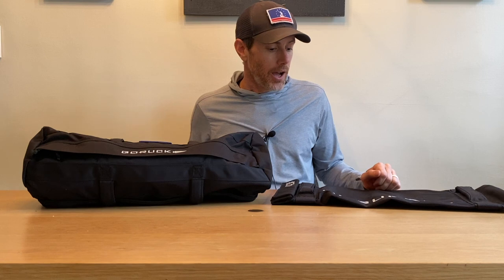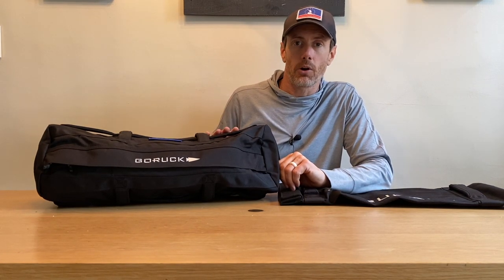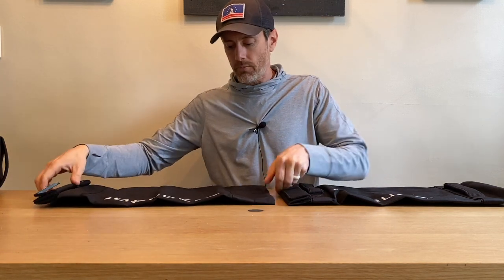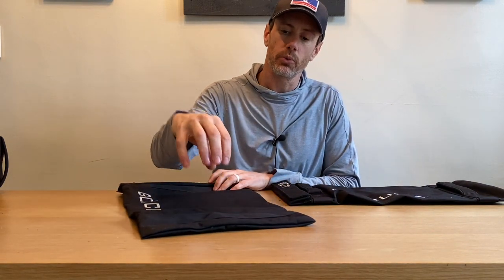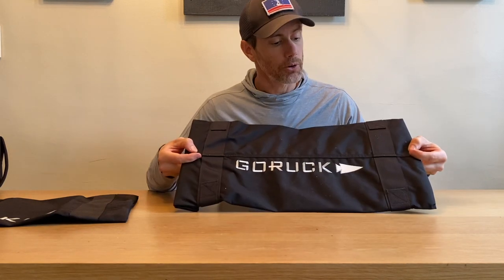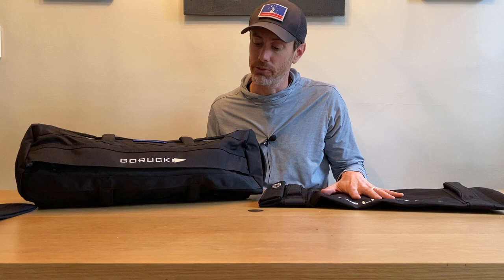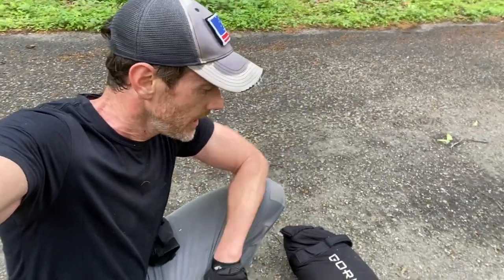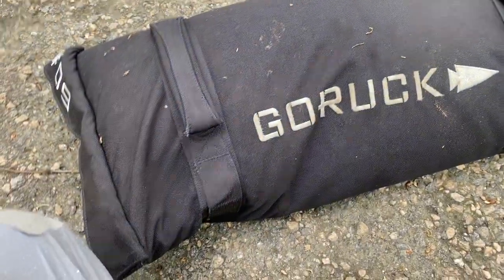GORUCK Sandbag 2.0 & Simple Sandbag Review and Testing.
Review of the Simple Sandbag and Sandbag 2.0 from GORUCK. In addition to the review we put both bags through the paces via the Sandbag Mile. Links:

Listen: youtu.be/oOGa-bxPloA

My rucking watch of choice
Affordable Ruck Weights (10-45#)
Favorite Hydration Bladder
Best rucking bag if you can’t afford GORUCK
Blister Prevention Tape
Favorite no-frills headlamp
Favorite fancy headlamp
Great rucking socks
More great rucking socks